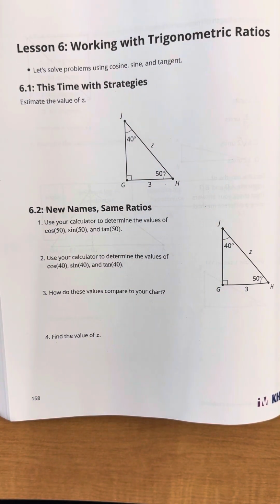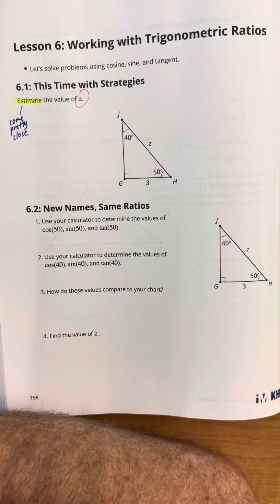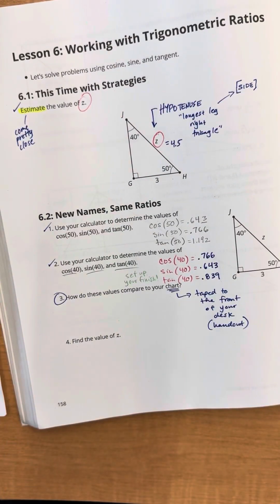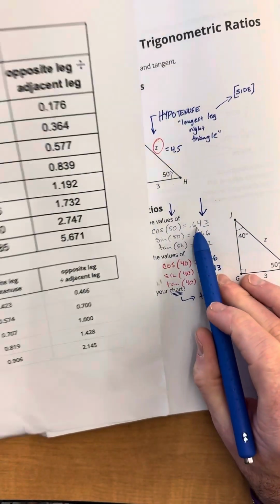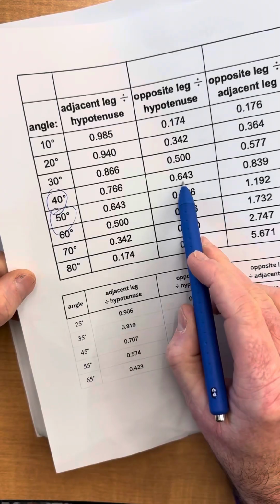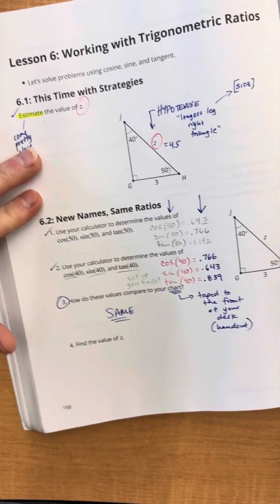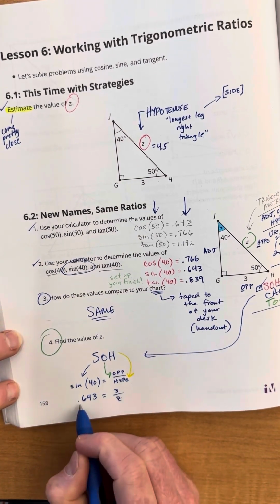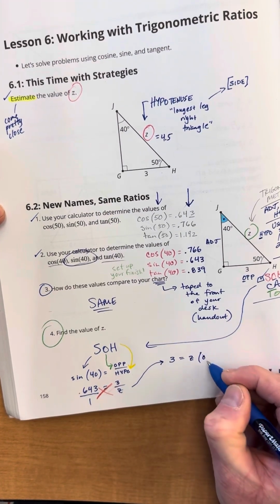Unit 4, Lesson 6